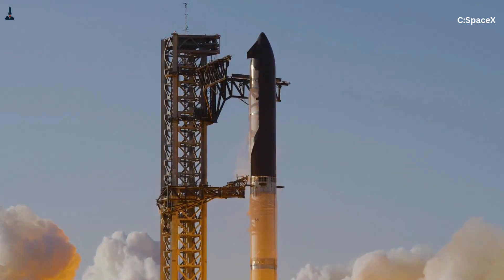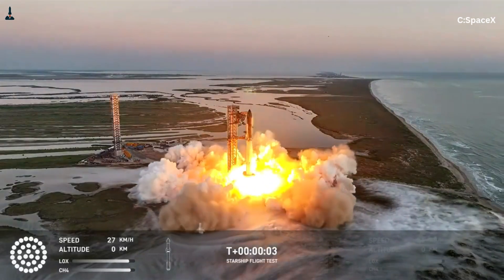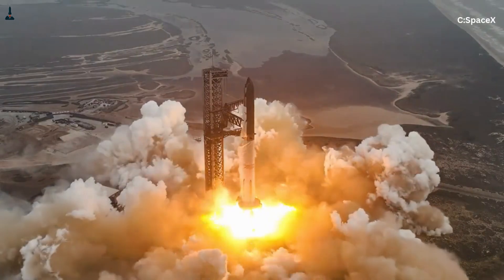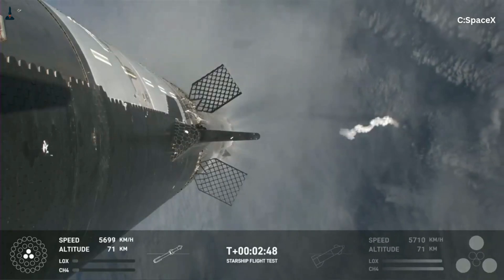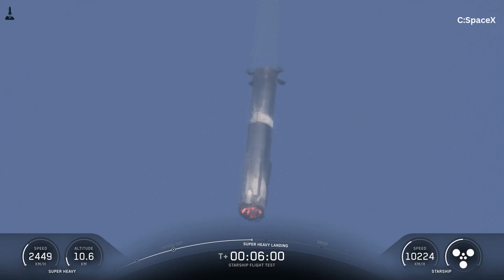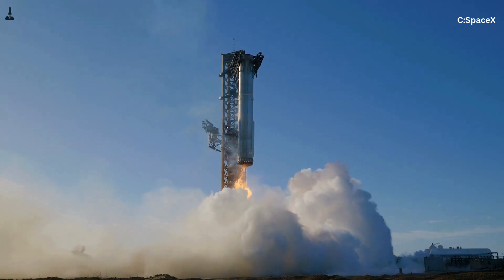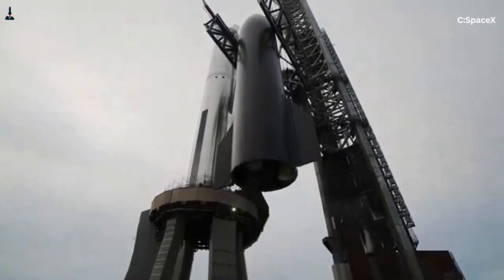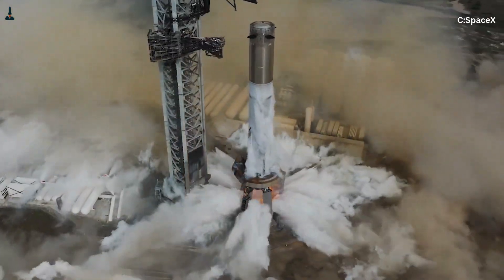Mechazilla Isn’t a Crane — It’s Super Heavy’s Torque Control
Starship doesn’t fail at liftoff because of gravity.
It fails because of torque.

When Super Heavy ignites 33 Raptor engines, nearly 16.8 million pounds of thrust come online in seconds. Even a 1% thrust imbalance can generate massive twisting forces—right when Starship is fully fueled, structurally stressed, and most vulnerable.

This is where Mechazilla comes in.

Mechazilla isn’t just stacking Starship on the Super Heavy booster. During the most dangerous moments of launch, the tower itself becomes part of the control system—damping rotation, managing torque, and guiding the vehicle off the pad without traditional launch clamps.

In this video, we break down:

Why torque peaks before liftoff

How Mechazilla replaces hold-down clamps used on Saturn Five

Why milliseconds of release timing matter

How ground infrastructure allows Starship to stay lighter

And why this same system enables catching Super Heavy on landing

🚀 Want the FULL deep dive?
The long-form video linked below the play button explains the complete torque flow through Mechazilla, the tower, and the booster—details most SpaceX fans miss.

👇 Question for SpaceX fans:
Do you think future rockets will rely more on smart launch infrastructure—or should everything be handled onboard?

⏱️ CHAPTERS (9:50 video)

00:00 – Starship’s most dangerous moment: torque at liftoff
00:35 – 33 Raptors igniting: 16.8 million lbs of thrust
01:10 – Why torque is the real threat, not gravity
01:50 – Fuel slosh & structural stress inside fully fueled Starship
02:30 – Why Starship doesn’t use traditional launch clamps
03:05 – Mechazilla’s chopsticks: alignment and damping explained
03:50 – Milliseconds that decide liftoff success or failure
04:35 – Residual torque and Raptor gimballing control
05:15 – How ground infrastructure allows a lighter Starship
05:55 – Torque management during the first few seconds of flight
06:35 – Mechazilla’s role in booster recovery & landing
07:15 – How Starship avoids catastrophic twisting during ascent
07:55 – The integration of sensors and real-time control
08:30 – Why this system enables Super Heavy payloads over 200,000 lbs
09:00 – The future: could towers actively cancel torque?
09:35 – Closing insights and fan discussion prompt